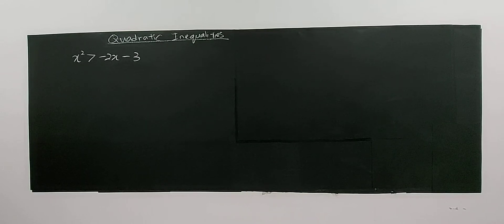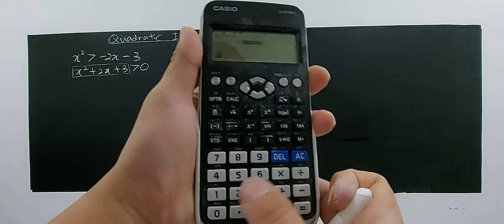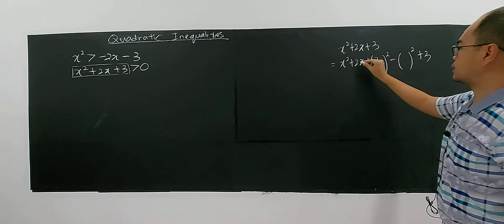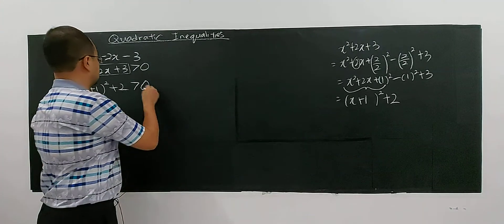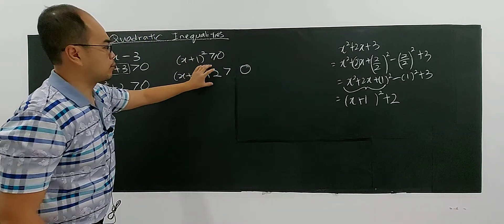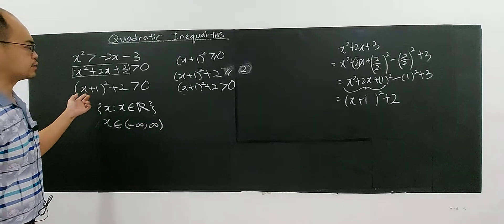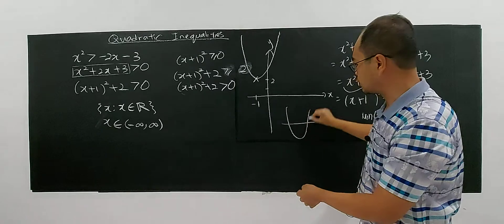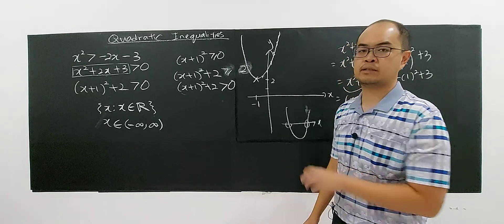SUBTOPIC 2.2: INEQUALITIES (7)